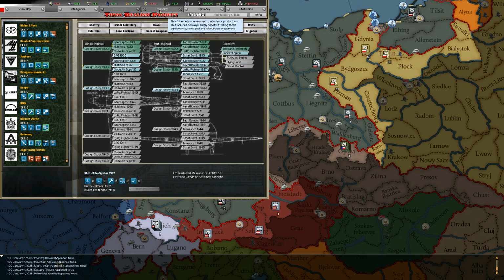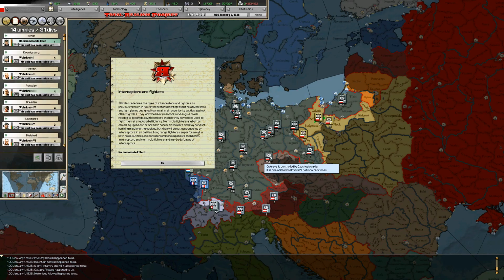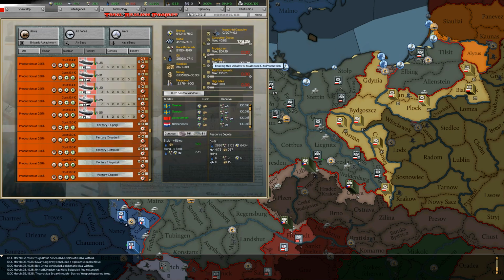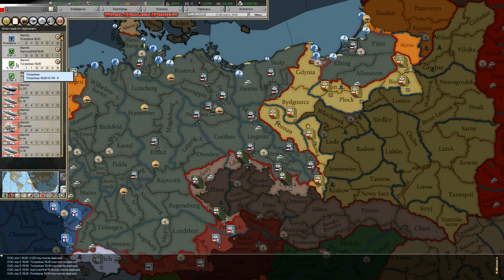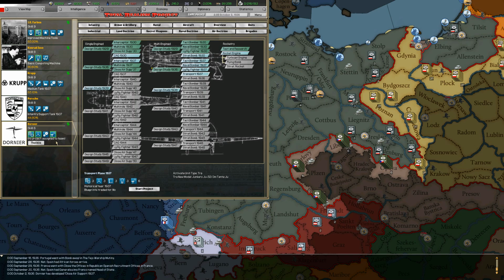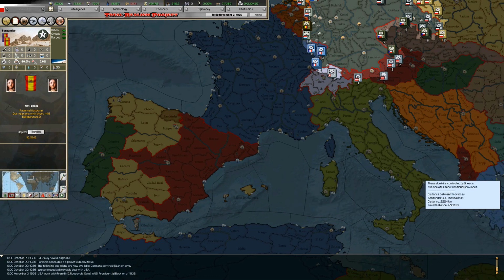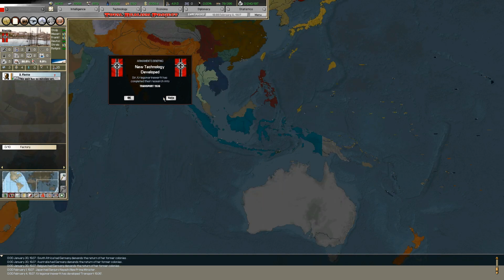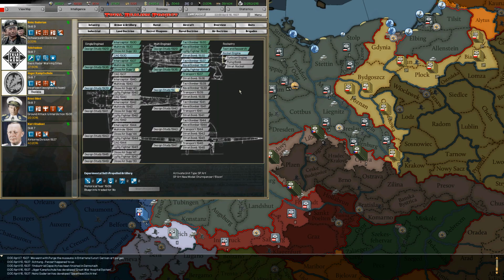Darkest Hour - Total Realism Project 1.03A - War Without Garlands - Episode 3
We must simply focus purely upon the ultimate objective of defeating the Bolsheviks, All else is secondary.